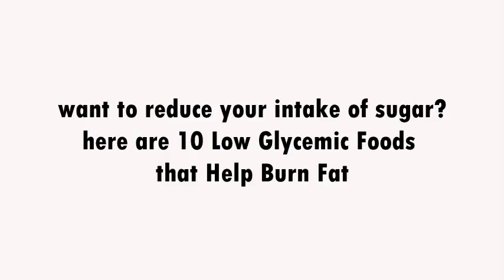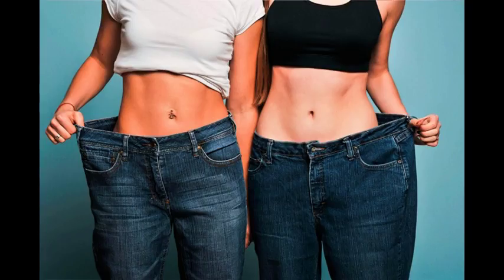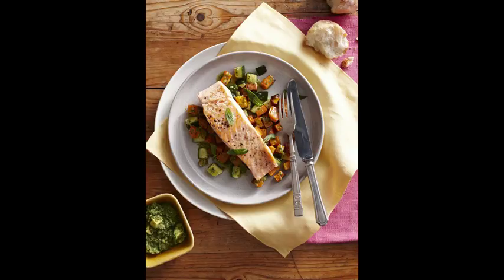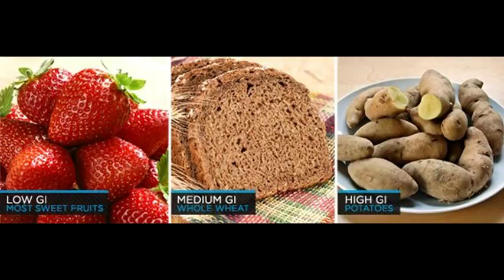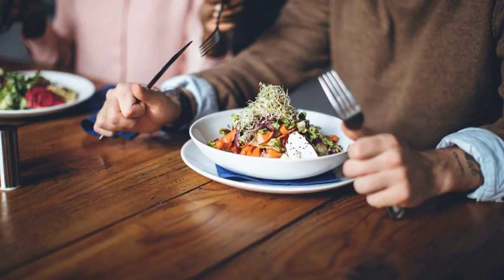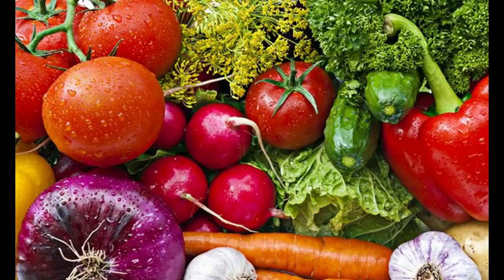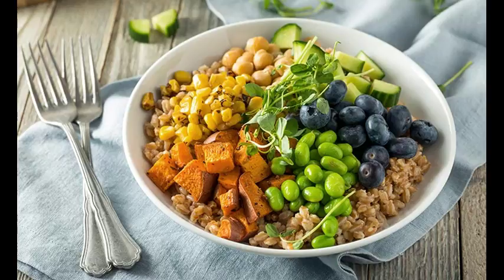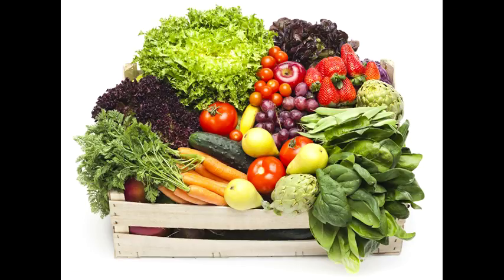want to reduce your intake of sugar؟ here are 10 Low Glycemic Foods that Help Burn Fat